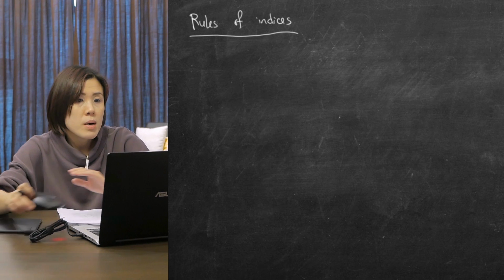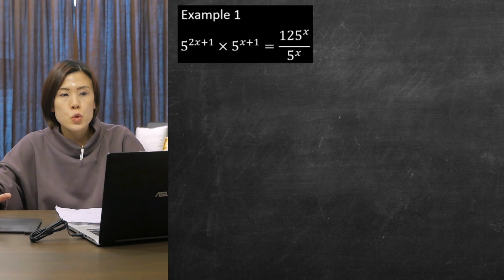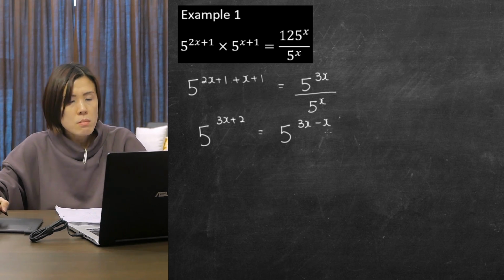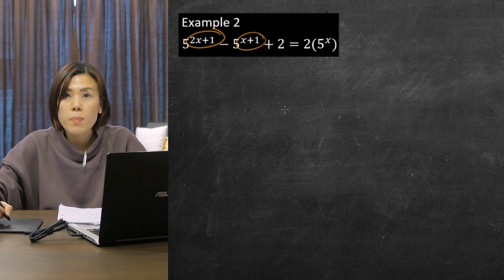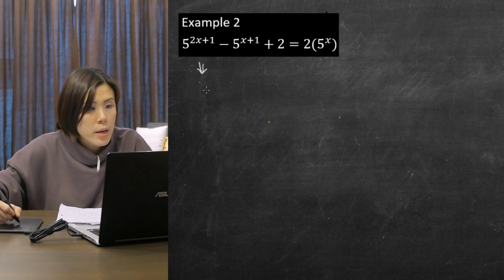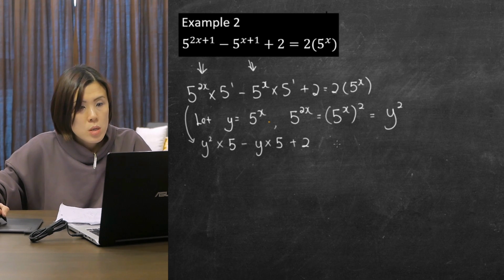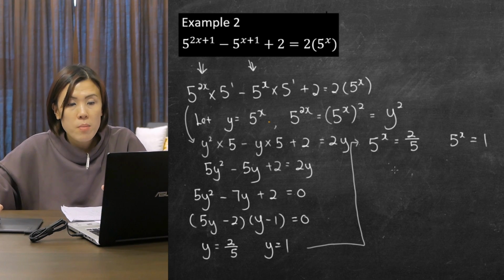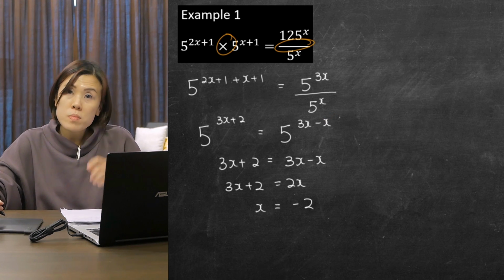The Rules of Indices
Many students are confused with solution to exponential equations as they involve different method for different type of equations. In this video, students will be guided to use different method in dealing with equations that involve:

(i) multiplication and division
(ii) addition and subtraction

If you find this video useful don't forget to click the LIKE button!